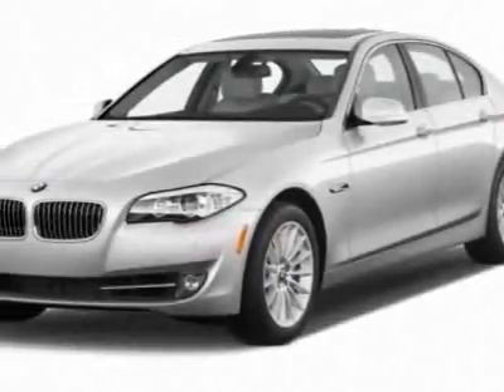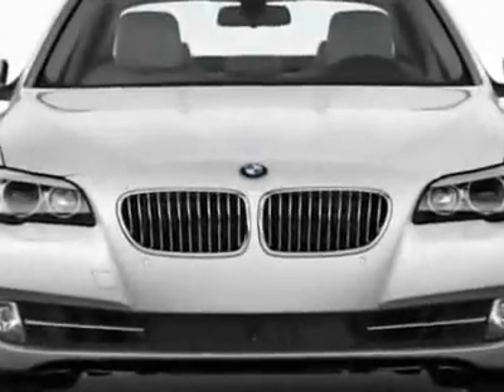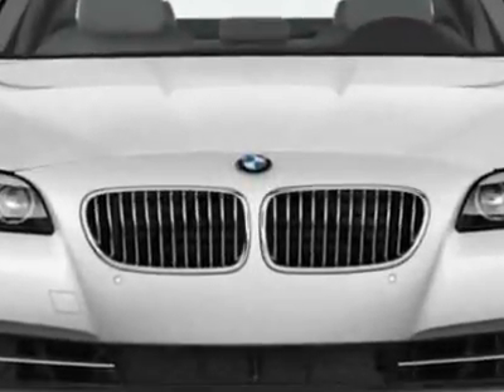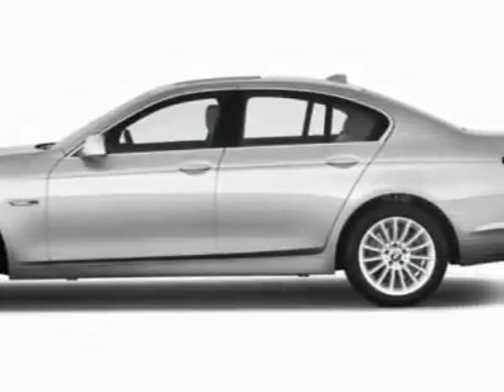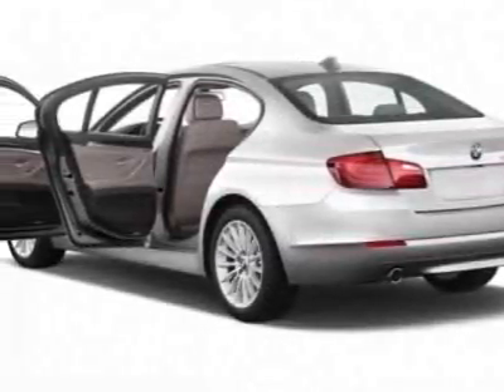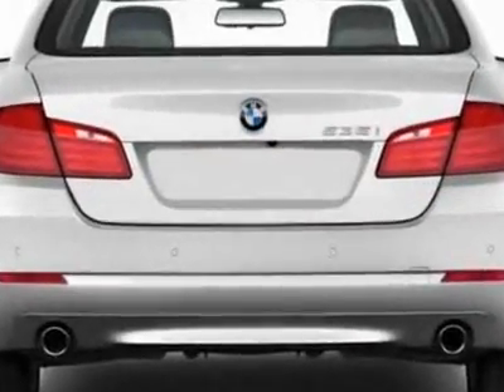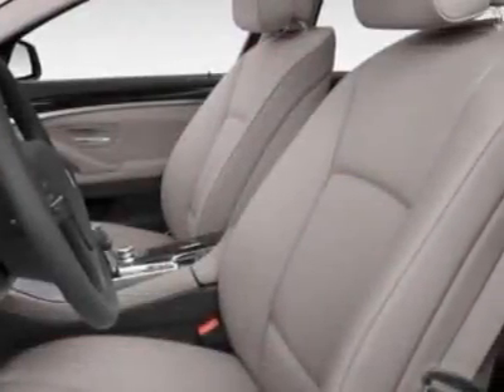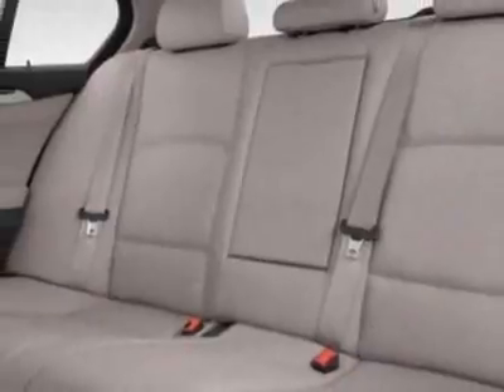2012 BMW 5 Series Sedan Sedan - San Mateo, CA